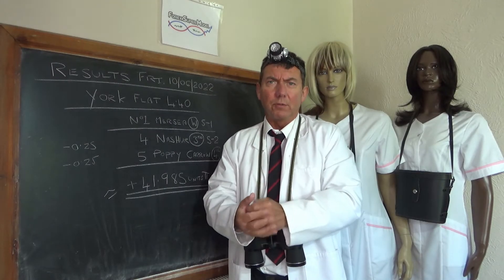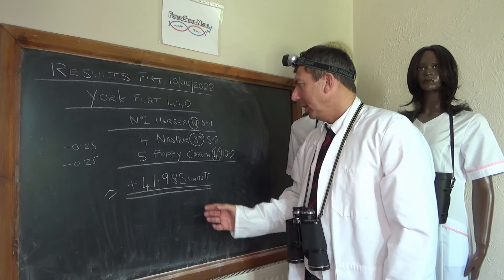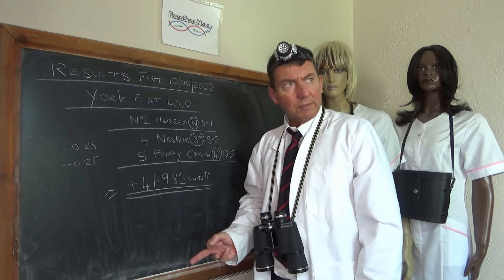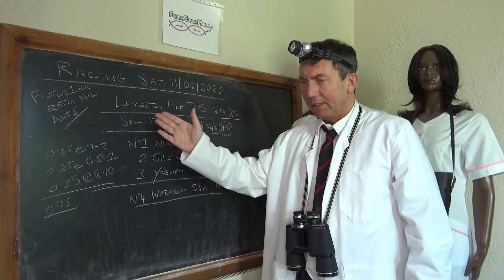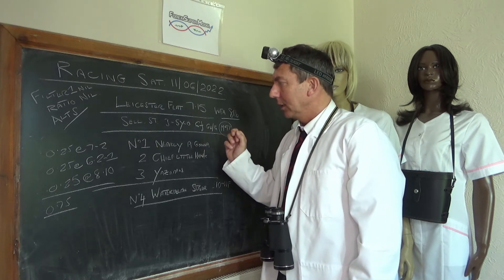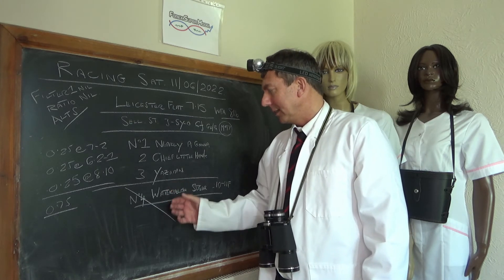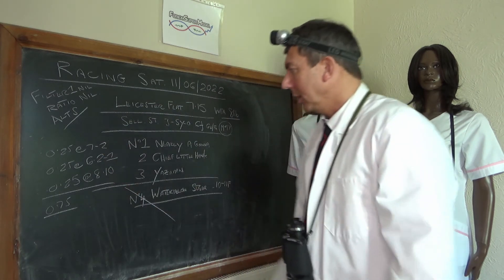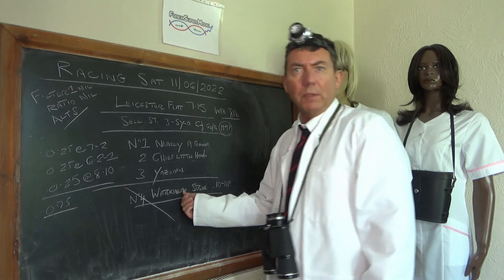Horse Racing Bet Prediction Tips: Leicester 19:15 - 11/06/22